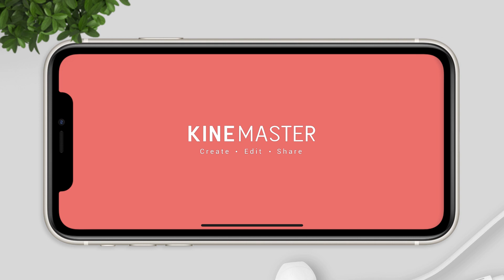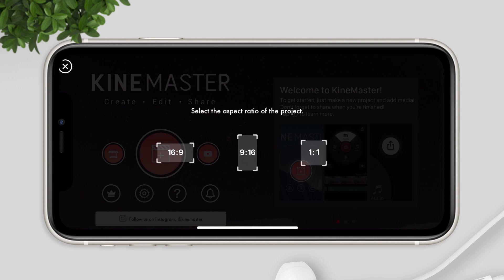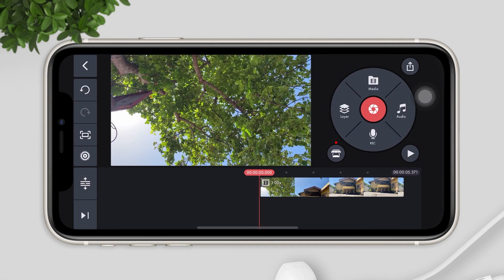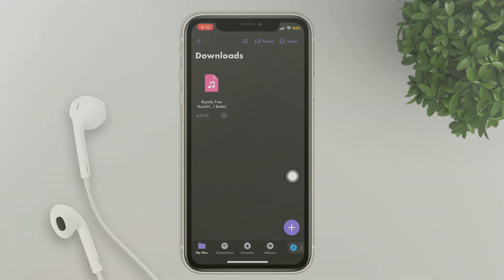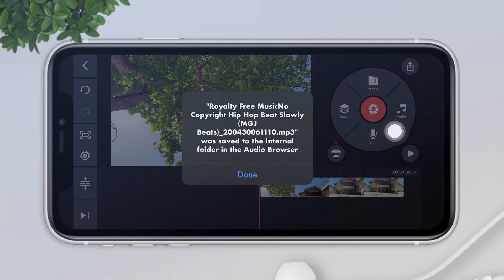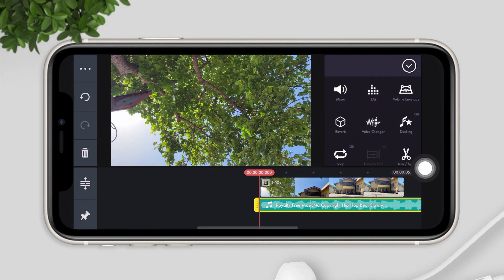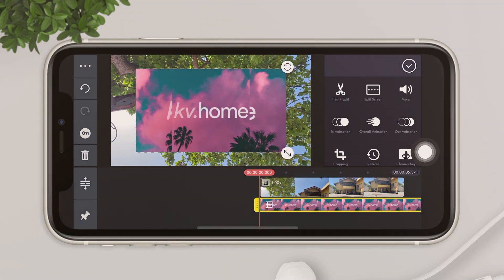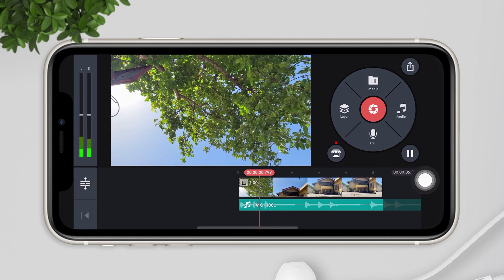How to Import Music KineMaster Tutorial on iPhone 2021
How to import music in Kinemaster App on iPhone.
Steps on importing music inside internal audio folder in Kinemaster.

How to Import Music KineMaster Tutorial on iPhone 2020